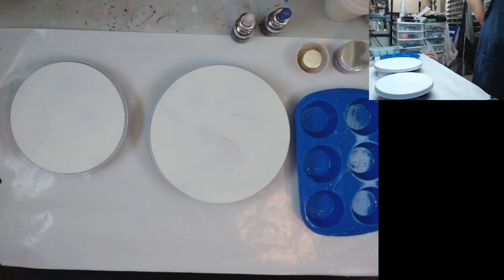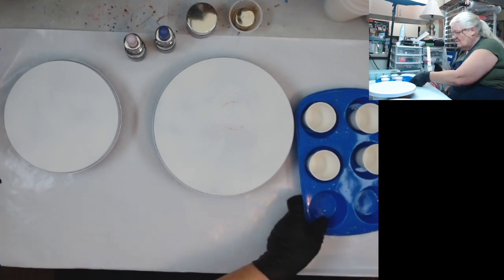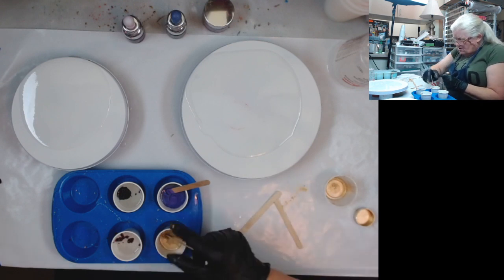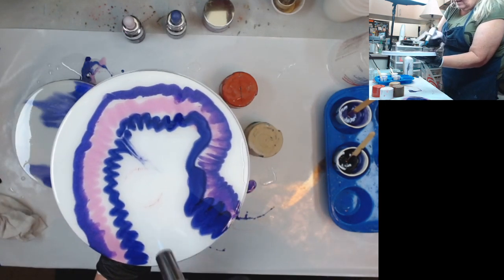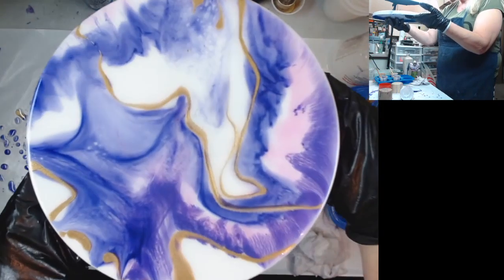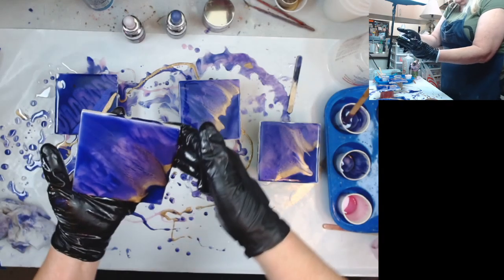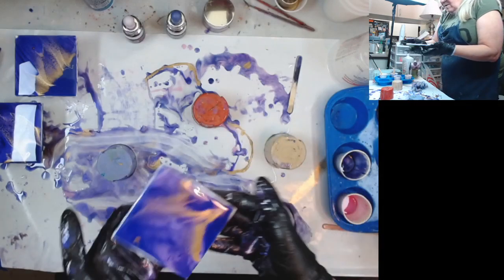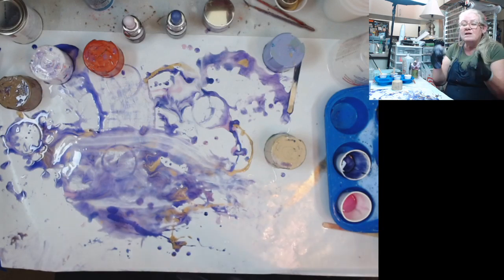#270 Pouring Resin On Metal Substrates | Resin Tutorial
Tonight's video: resin pouring, resin tutorial, resin pouring for beginners Thank you for tuning in and THANK YOU for your support.

Supplies:
2 stove burner covers
Colour Obsessions Purple Topaz
Colour Obsessions Regal Purple
Colour Obsessions Flamingo Pink
Colour Obsessions Double 0-7 Gold

Fan mail:
Doris Ford
201 N. Water Street #415

Please check out their channel when you can, they are my mentors/teachers in all things resin